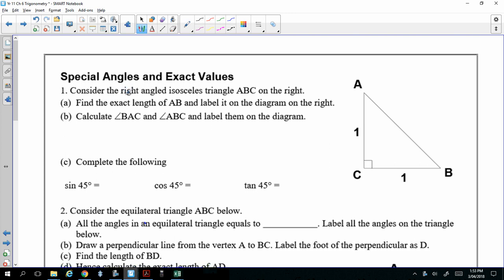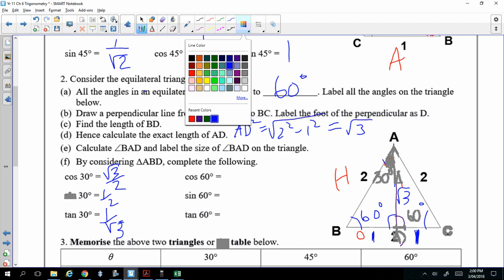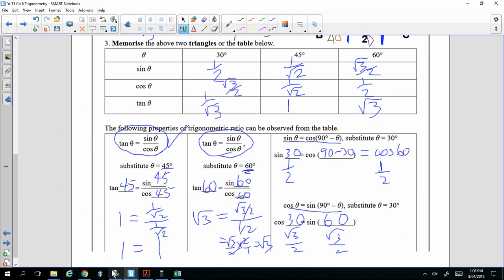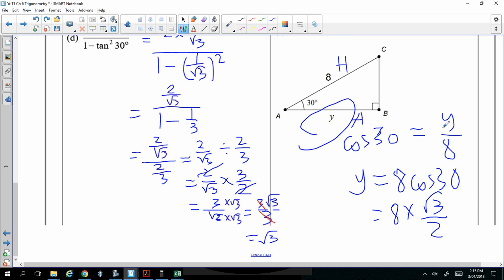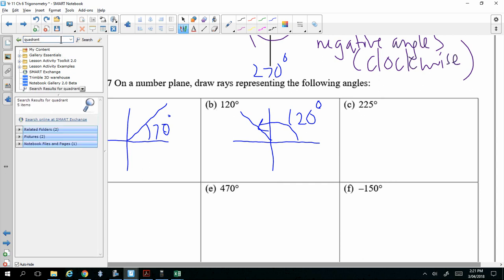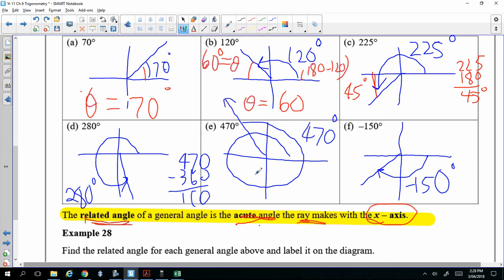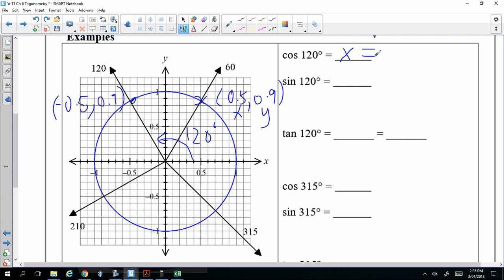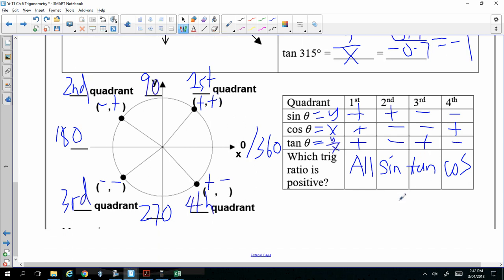Yr 11 Ex 6 6 Exact Value & General Angle